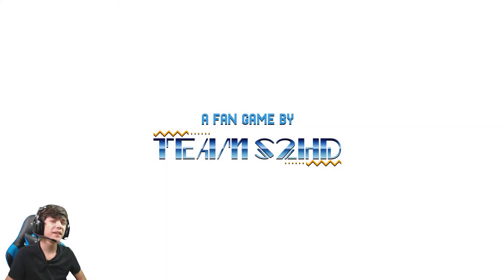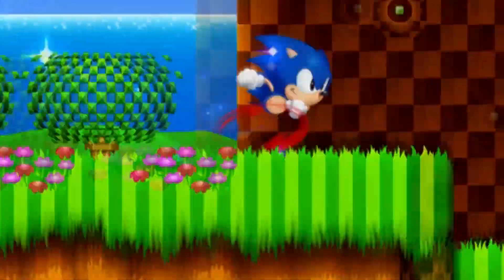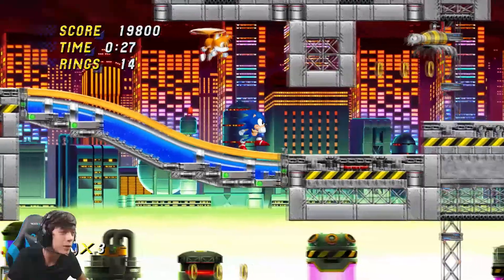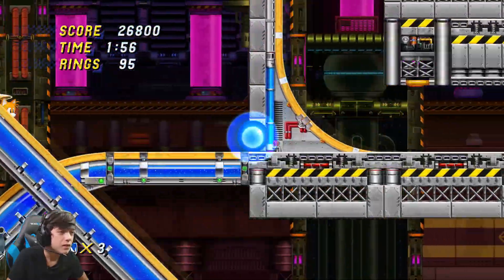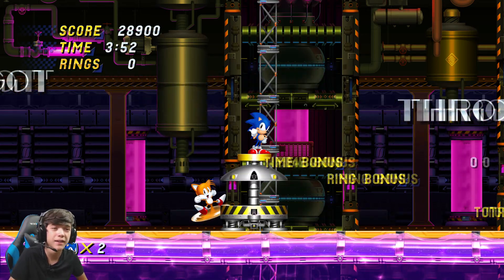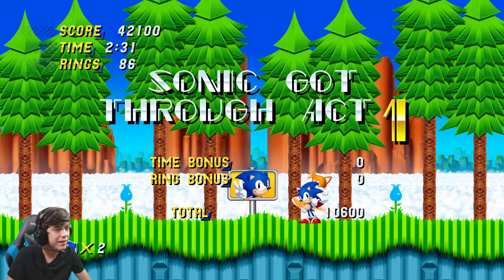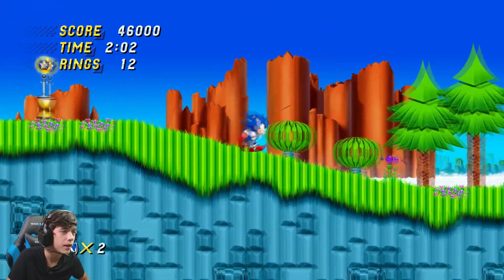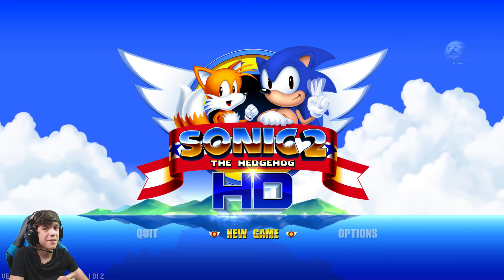Sonic 2 HD SAGE 2017 Full Playthrough + Reaction (1080p 60fps)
Add me on:
Playstation: SuperSonic_Tito